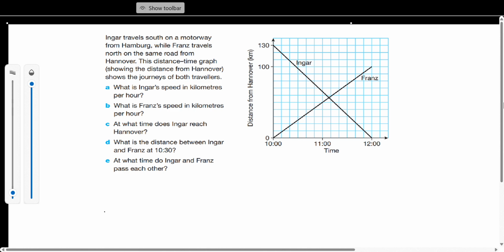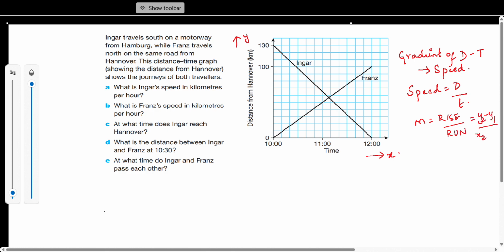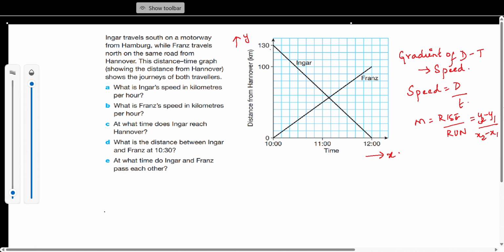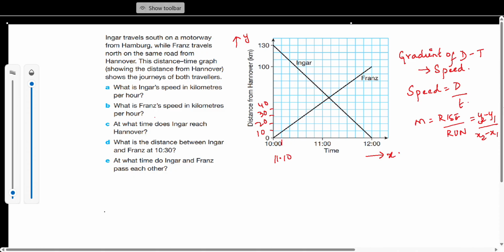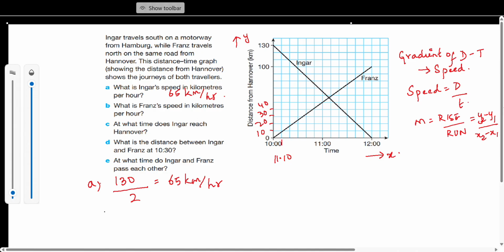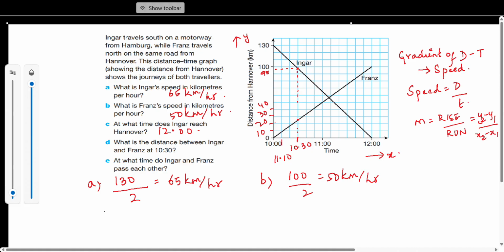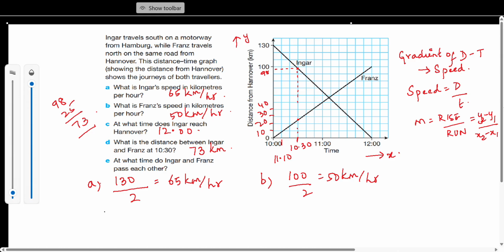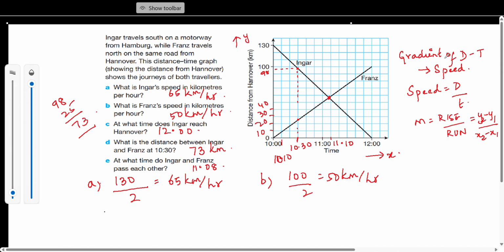Speed time graph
The video clearly shows how to read and interpret a Distance-Time graph. it explains that a distance time graph's gradient shows the speed and explains how to answer the questions given by understanding and analysing the graph.